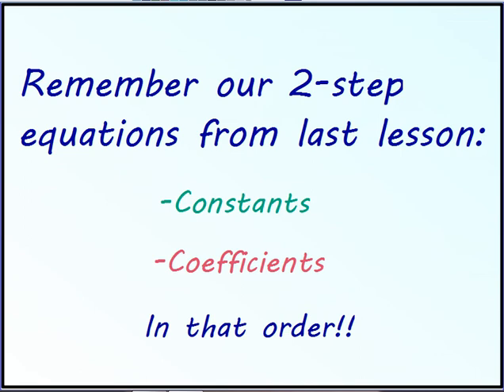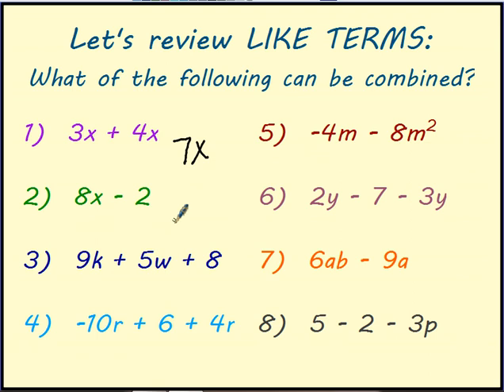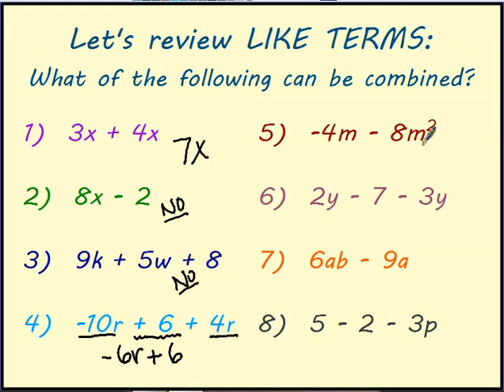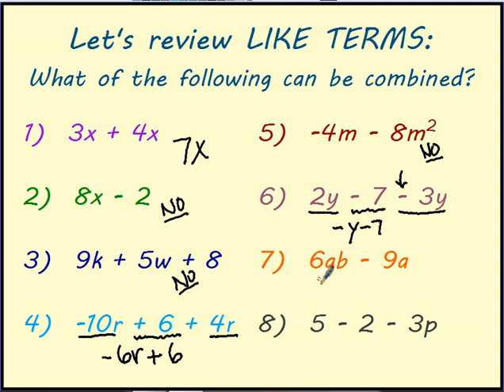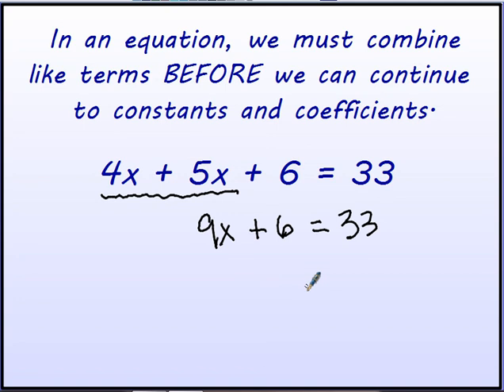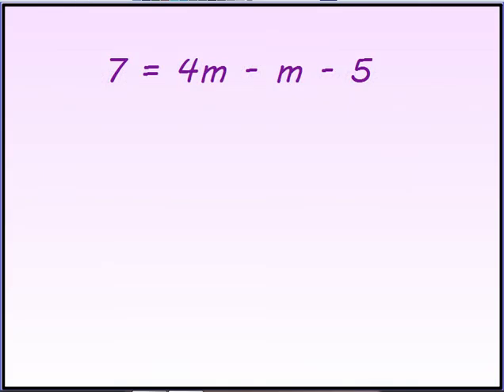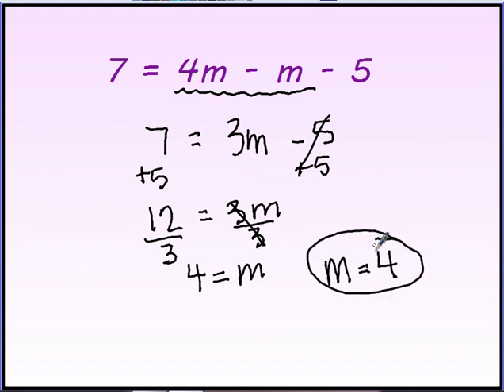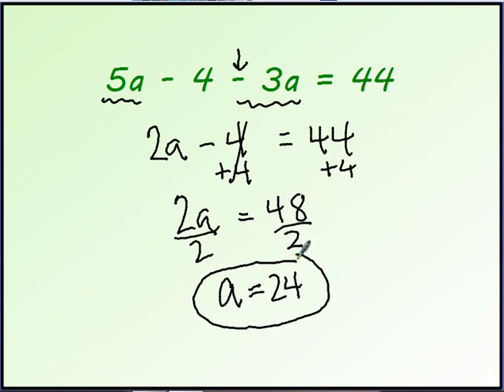Solving Equations with Like Terms